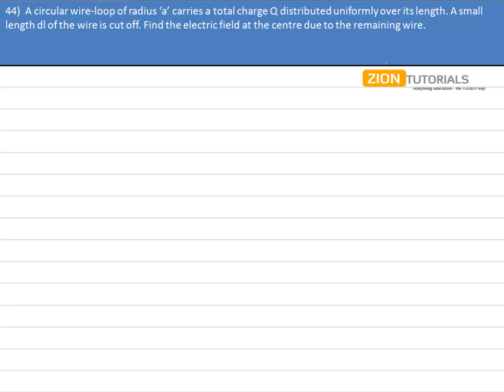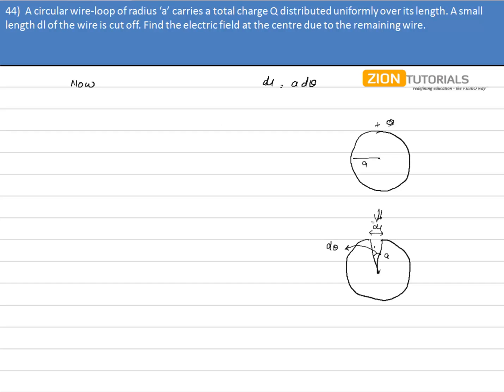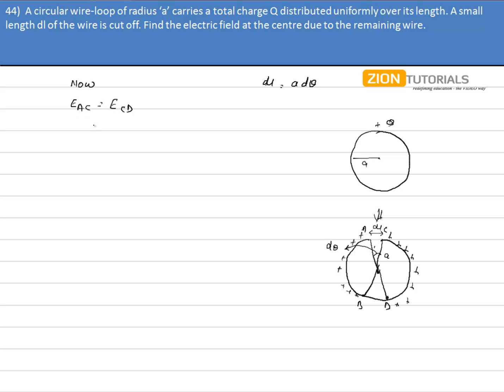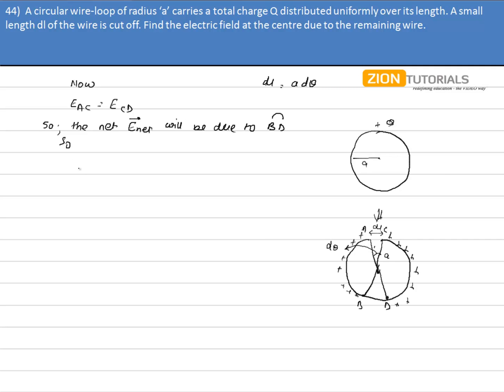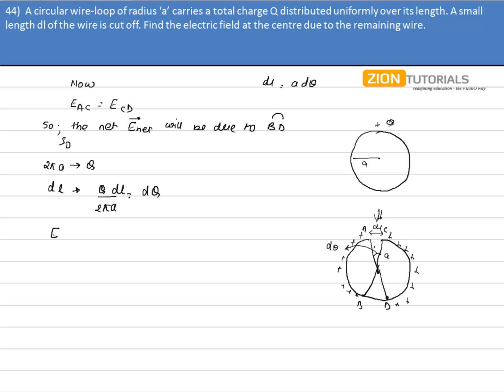electrostats Q 44 - H.C. Verma Physics Video Solutions